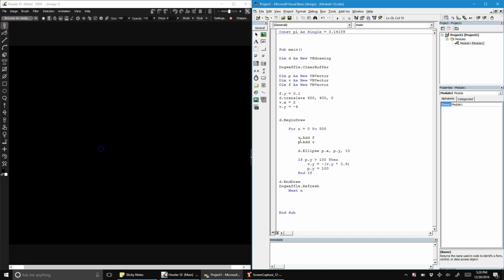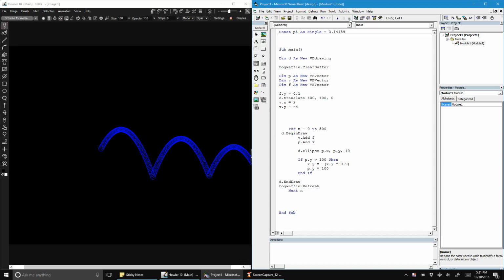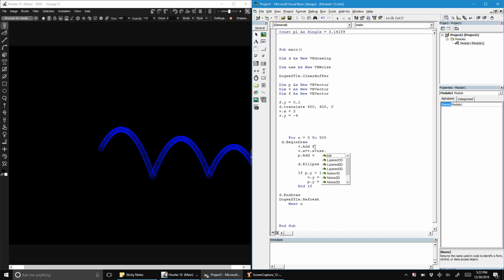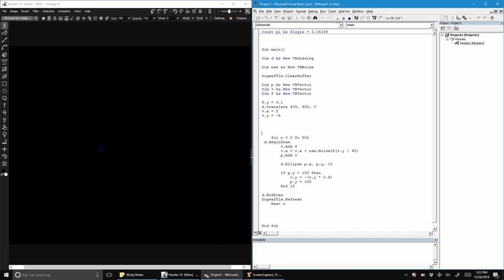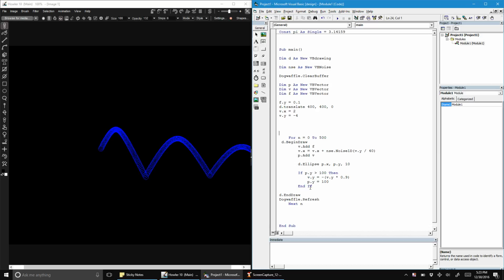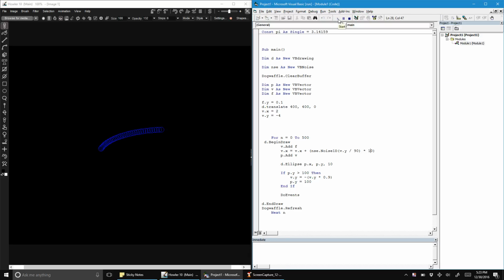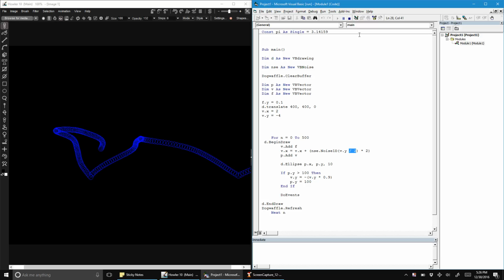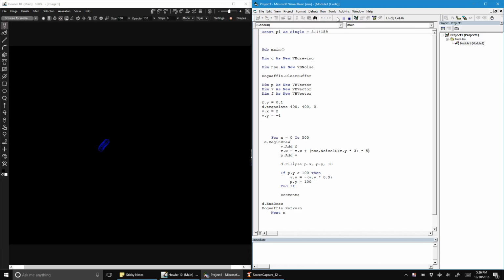Introduction to Vectors - Part 3